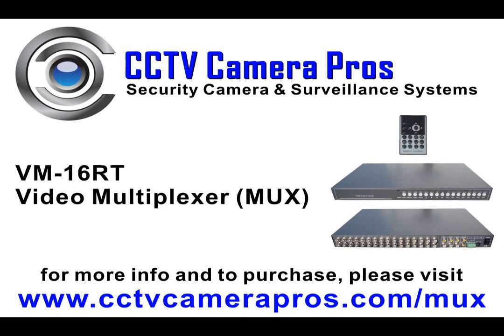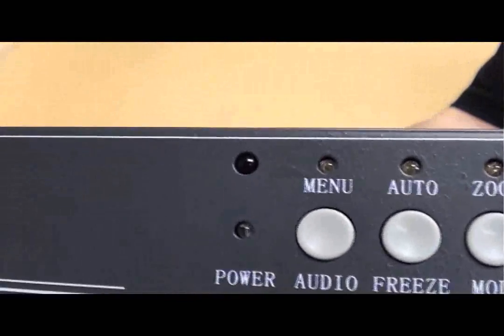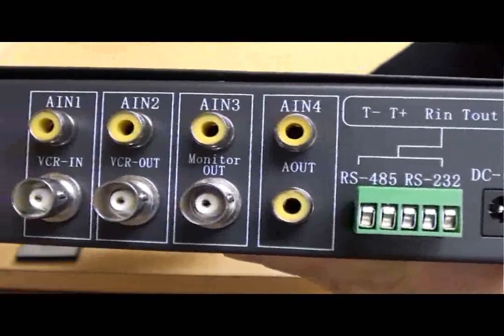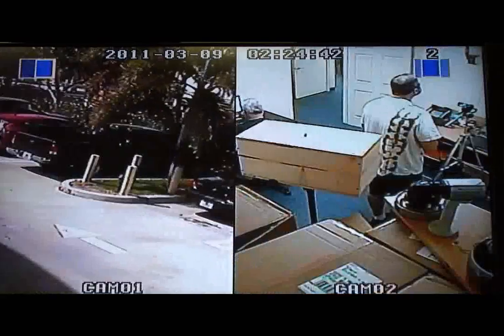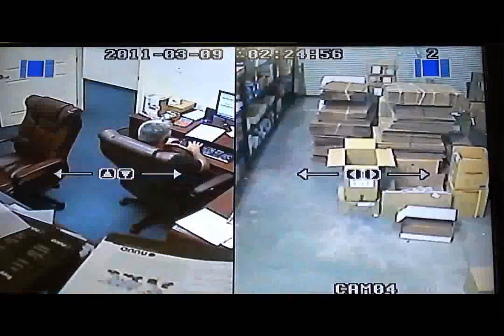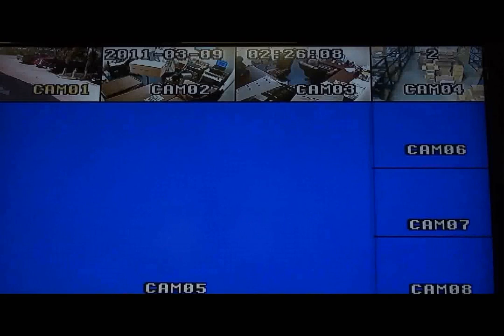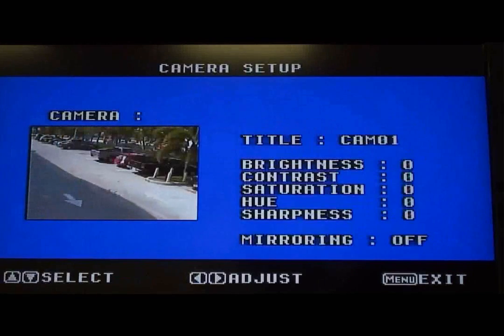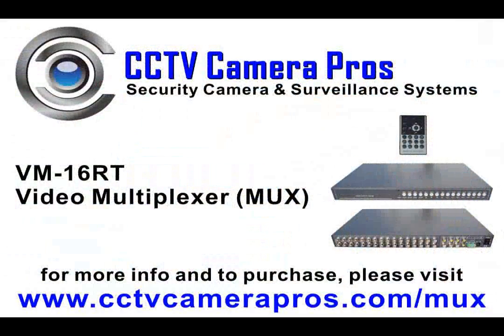Video Mux 16 Channel CCTV Multiplexer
- The VM-16RT video mux is a 16 channel CCTV multiplexer that is used to process analog video signals for video surveillance and other video recording and viewing applications.  The following video product review demonstrates the video processing capability of this CCTV video multiplexer and walks the user through the various menu settings using the wireless remote control.  CCTV Camera Pros supplies this unit.  Please visit the above URL for more information and pricing.